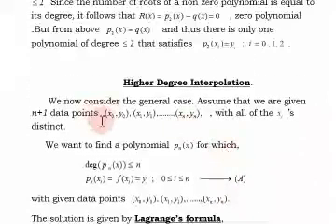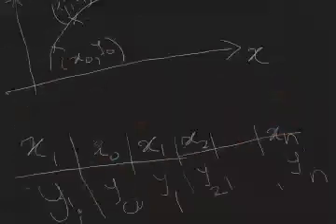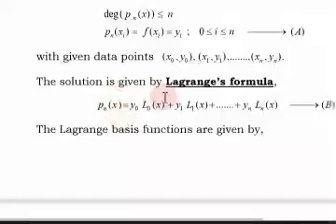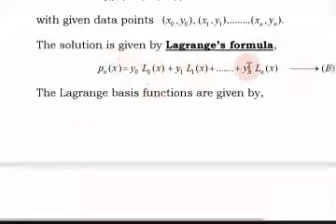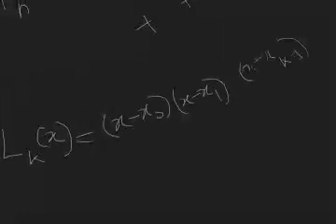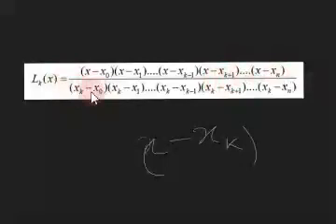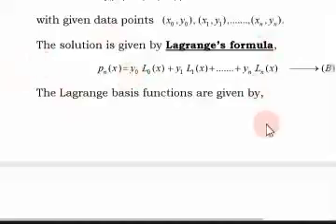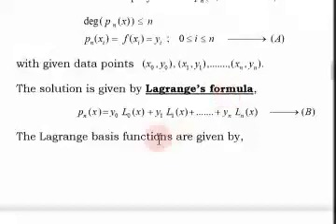Revision on Lagrangian Interpolation